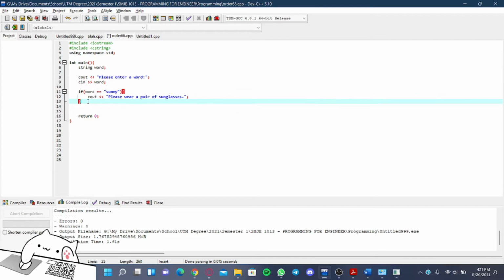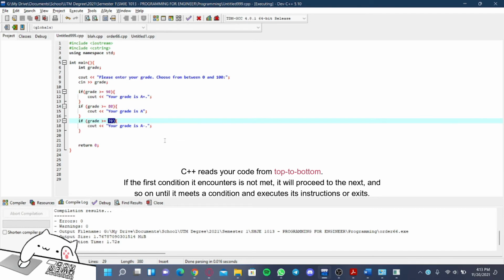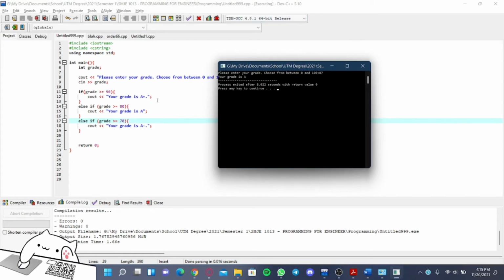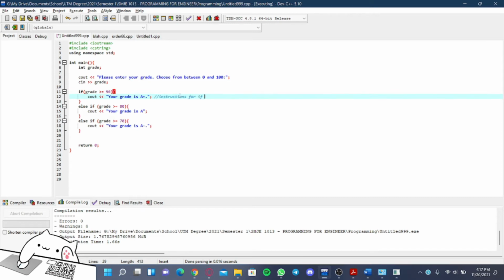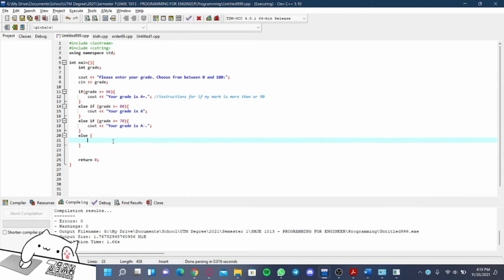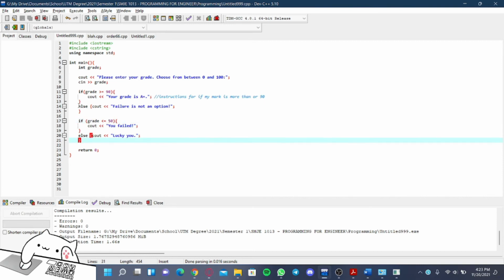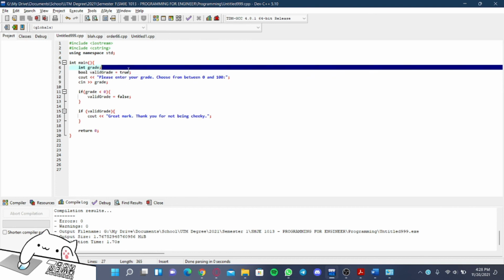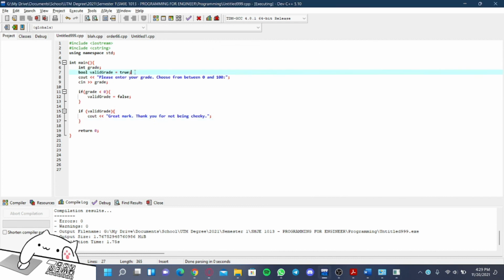C++ TUTORIAL VIDEO 5 - DECISION MAKING (PART 1)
Topics covered in this video:

● If statements
● If/else if statements
● Else statements and its uses
● Flags